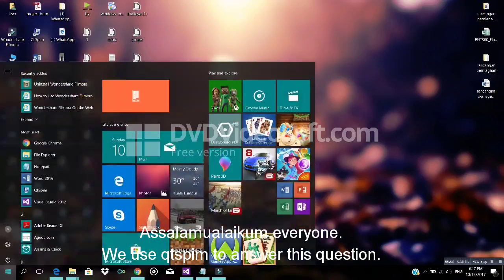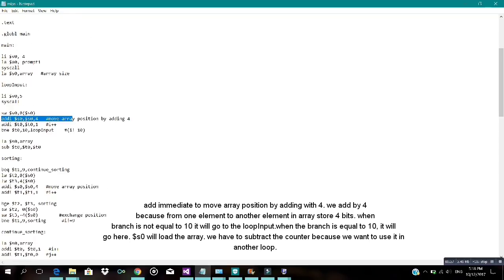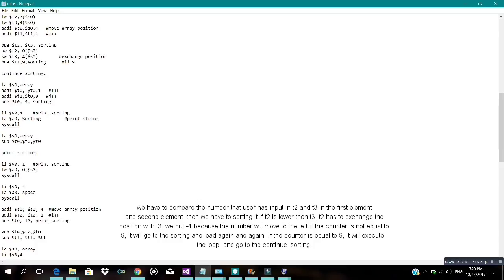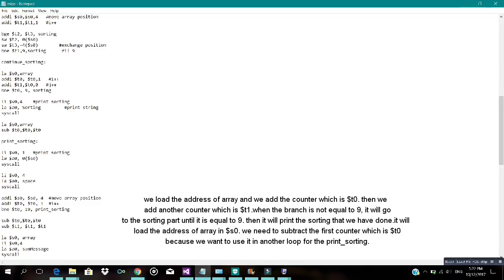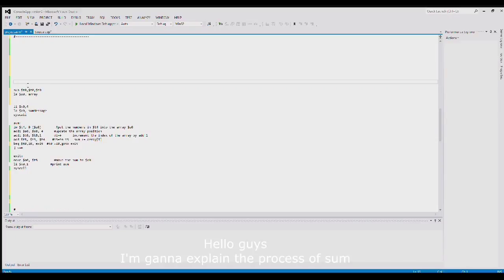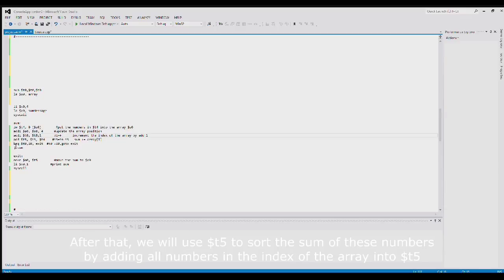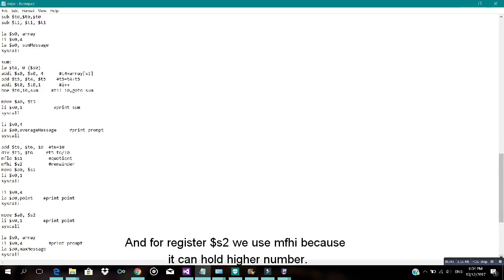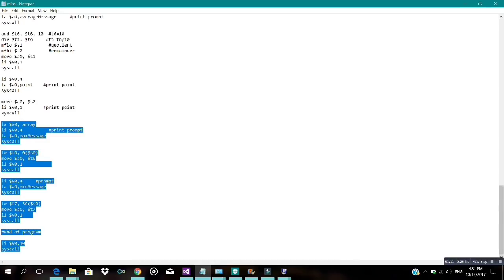BITS 1123 | COMPUTER ORGANISATION AND ARCHITECTURE | MIPS | GROUP PROJECT 8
This question had given by our BITS project (assignment) by using MIPS and how to descending,sum,average and (maximum and minimum).

Sorry sebab coding tak jelas

Lecturer:DR ZURINA SAAYA